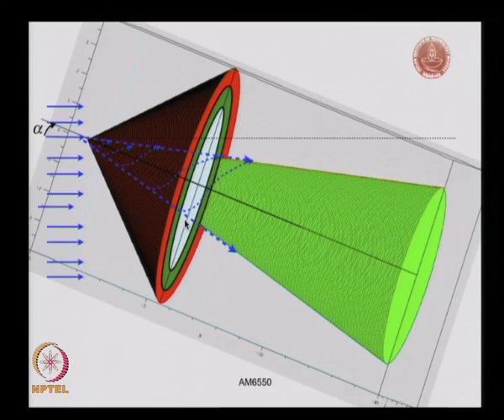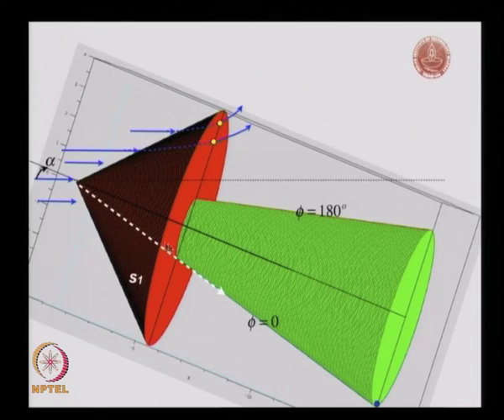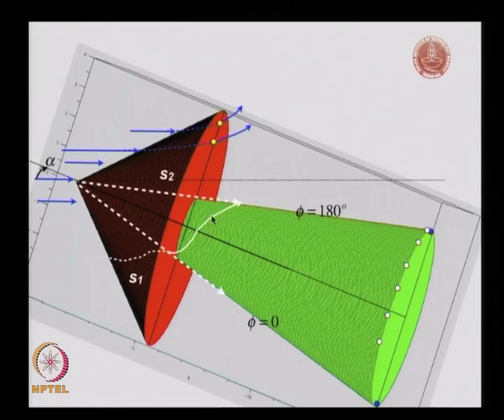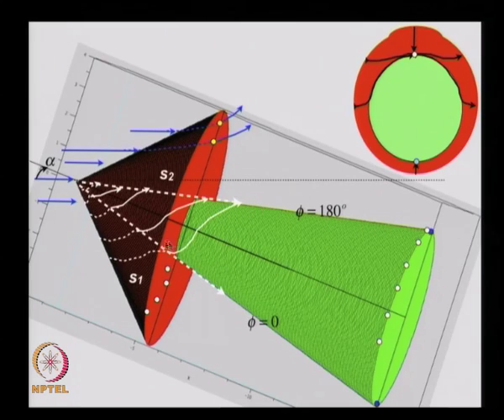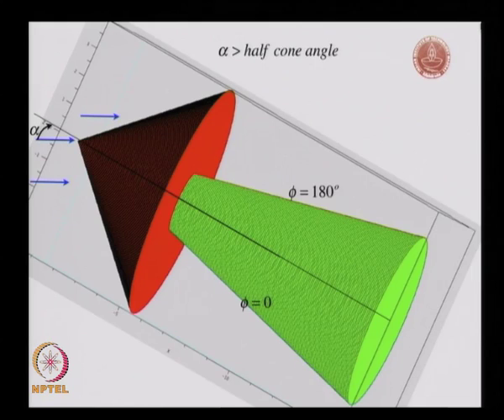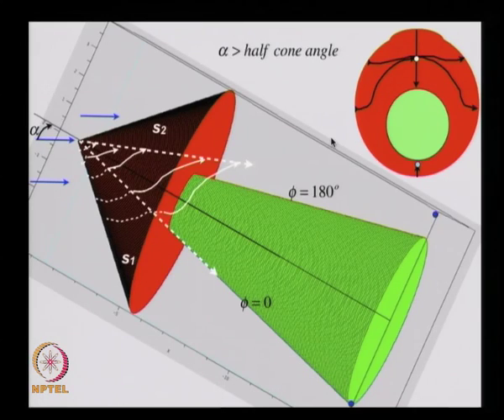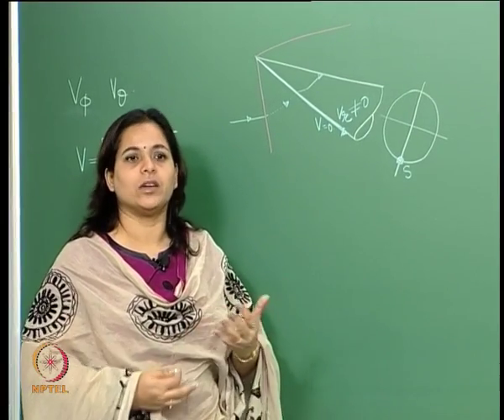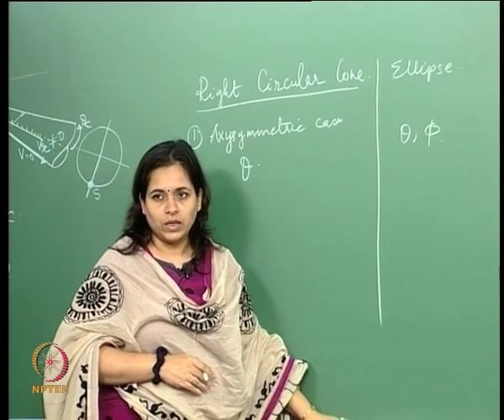Mod-01 Lec-37 Lecture-37-Supersonic Flow past a 3D Cone at an angle of attack: